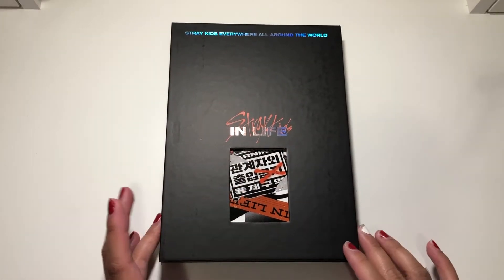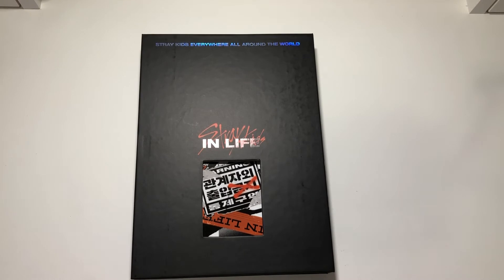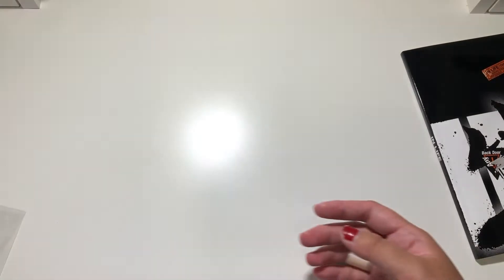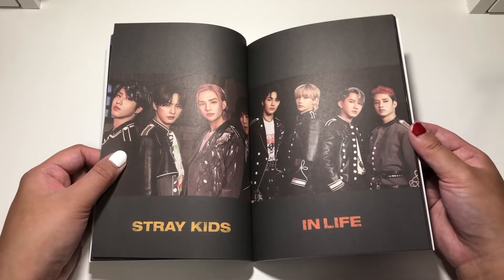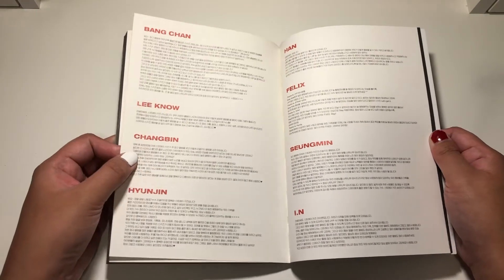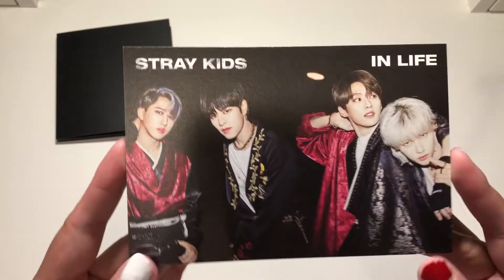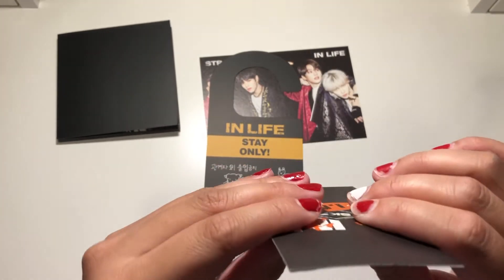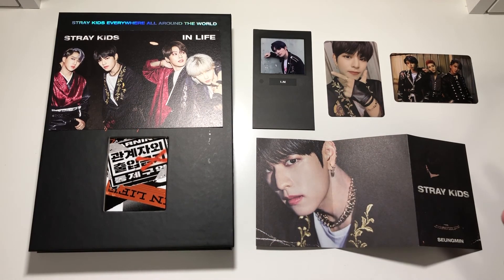Unboxing Stray Kids (스트레이 키즈) 1st Studio Album Repackage IN生 (IN Life) Limited Edition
Yayyyy, last unboxing for the month! I'm kind of surprised I even had more than 1 to be quite honest, but here is September's last unboxing :)

➵ INSTAGRAM SALES/TRADE: @ssylvet_sale
➵ INSTAGRAM PLANNER LIFE: @sylphiesplannerlife

🎶 Audio 🎶

➵ Aakash Ghandi - Invisible Beauty